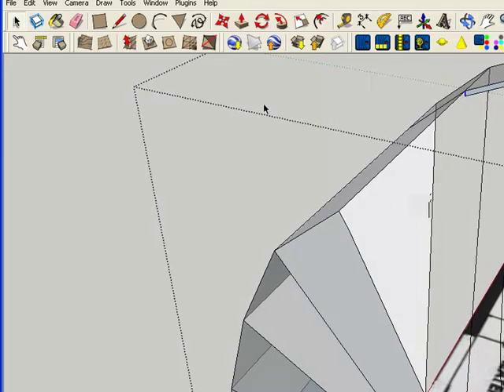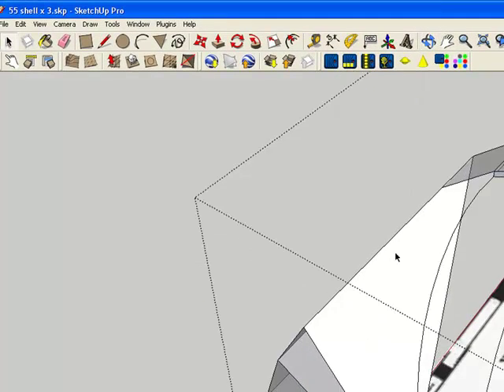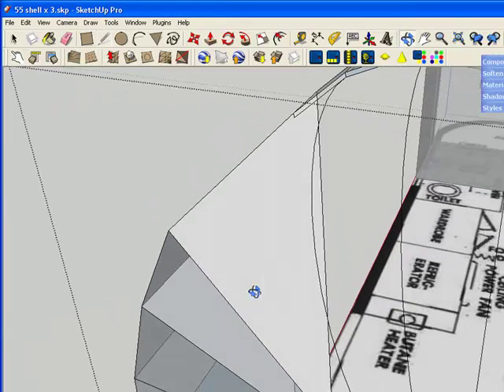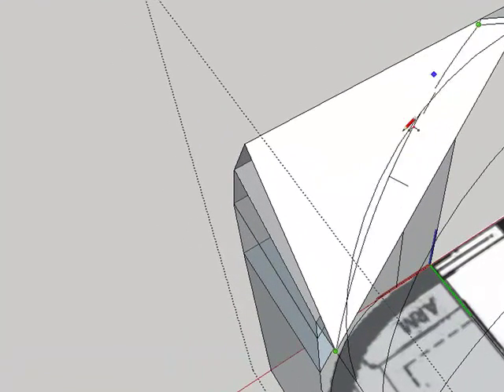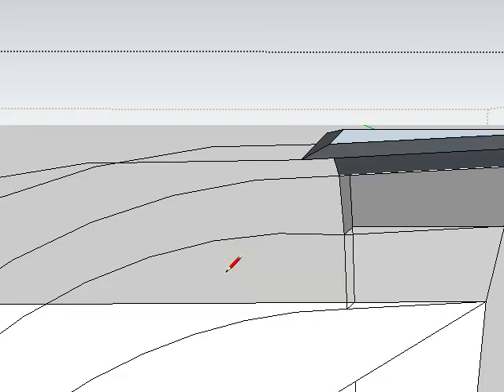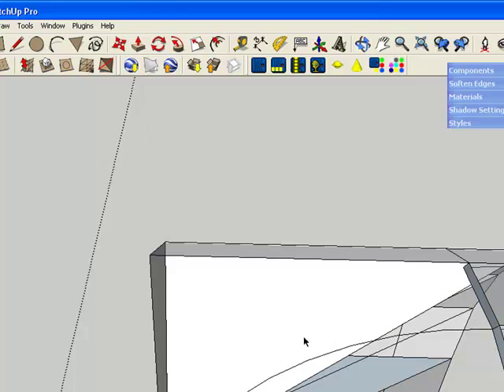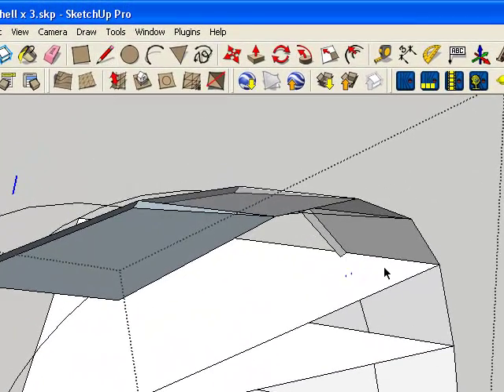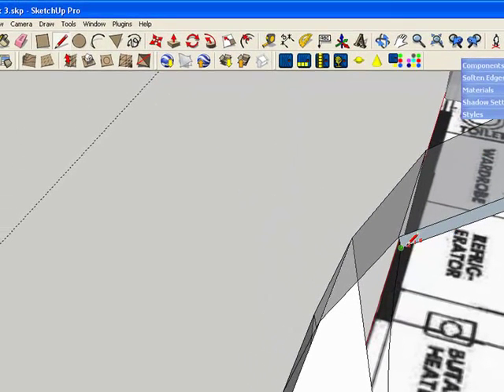55 End Cap Hand Drawn 9c.mp4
Continuing the exploration of creating the complex "hand drawn" end cap.